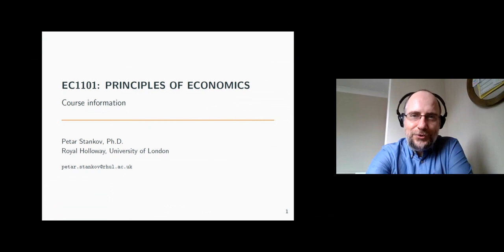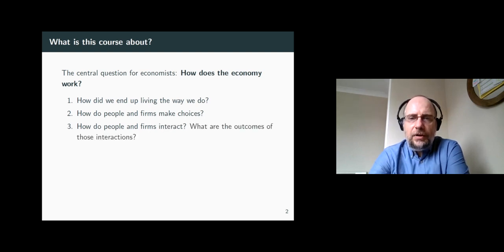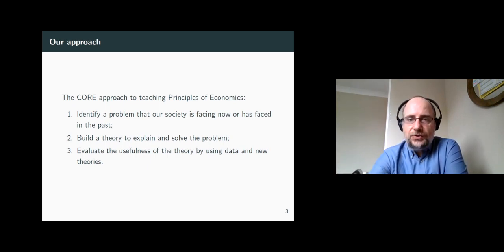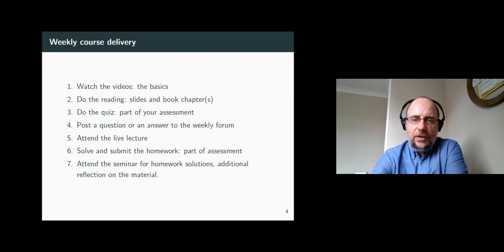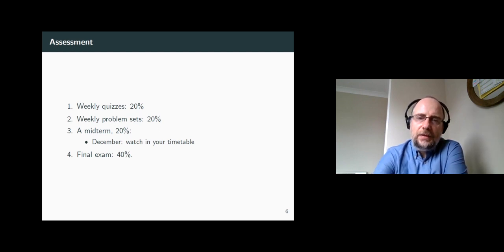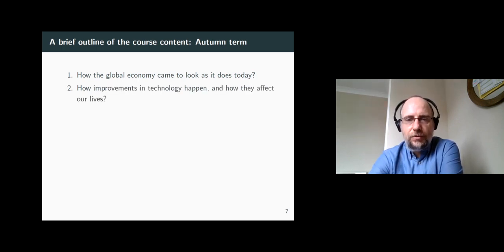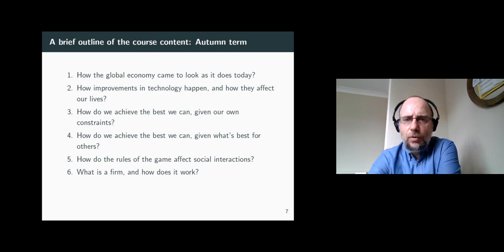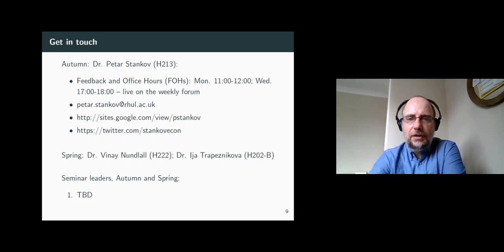Course Information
EC1101: Principles of Economics using CORE-ECON
Week 01-01: Course Information